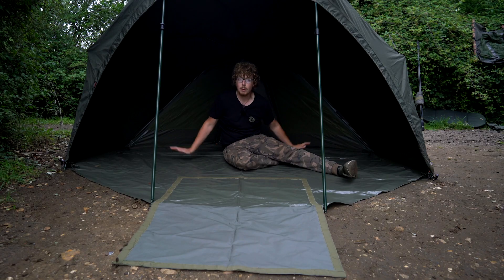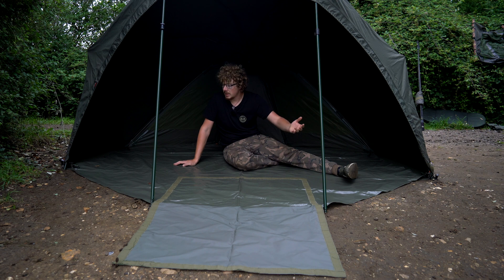CARPologyTV | Carp Spirit Arma Skin Speed R Review | A complete brolly-based shelter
CARPology's Joe Wooltorton takes a look at the brand new Carp Spirit Arma Skin Speed R.

Based on a brolly frame design, the Speed-R is super quick to erect making it ideal for short to medium sessions or for anglers wanting to stay mobile. The special internal rib design offers excellent headroom when sat down inside. A full winter skin is also available separately for added comfort in the most extreme conditions.

CARPology is the world’s largest carp fishing media group. It’s the biggest-selling magazine in the UK and has an annual online audience of over 50 million.

Each month we bring you the most stimulating and compelling content from the biggest and most influential anglers within carp fishing.